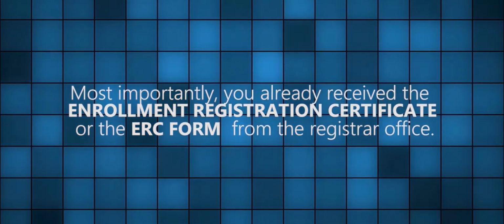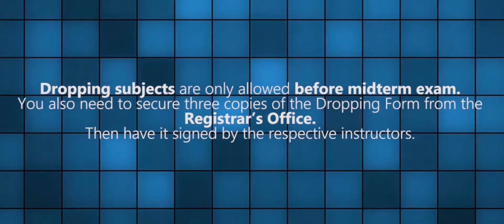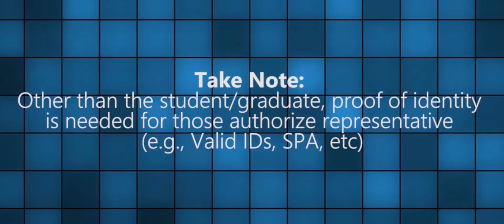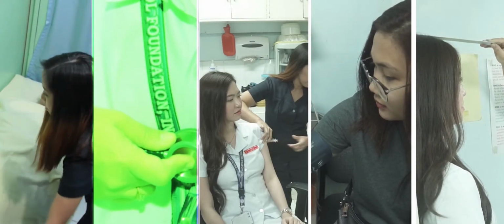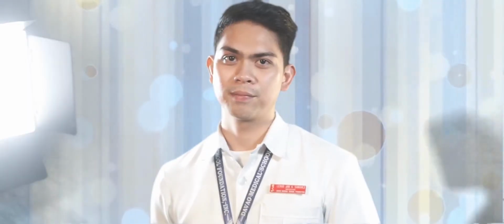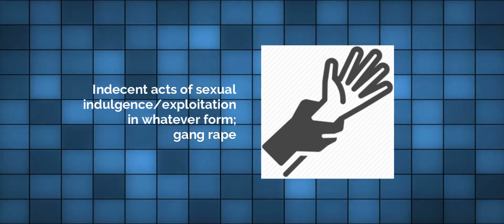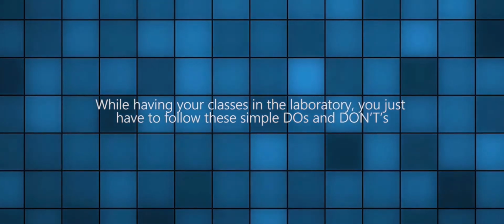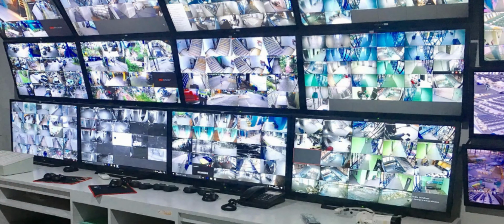DMSF New Student Orientation and Campus Tour